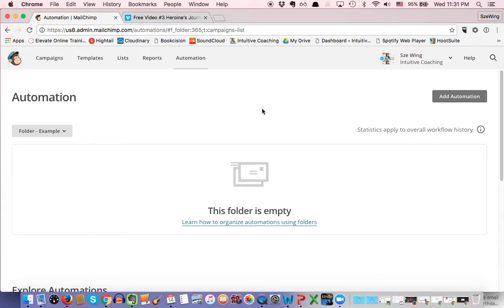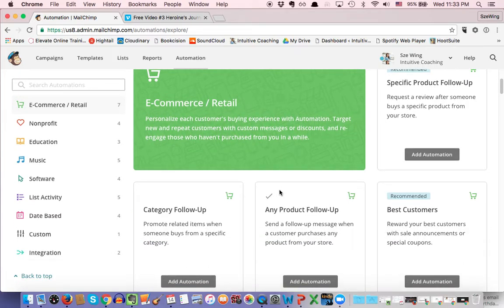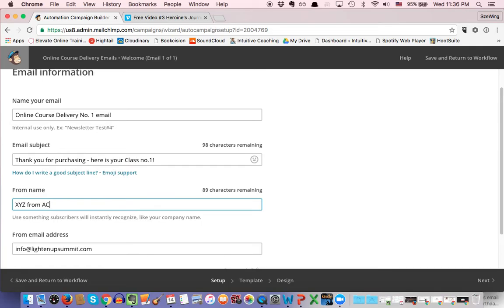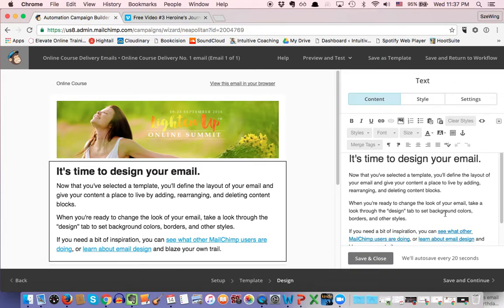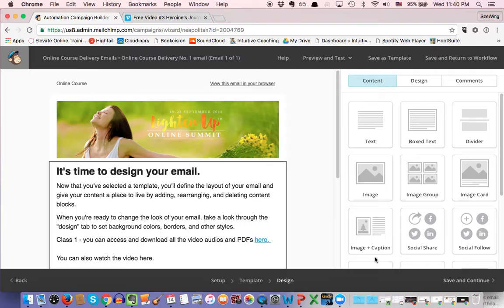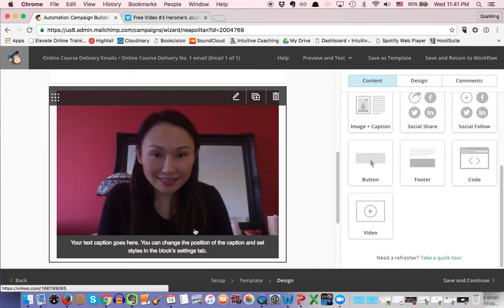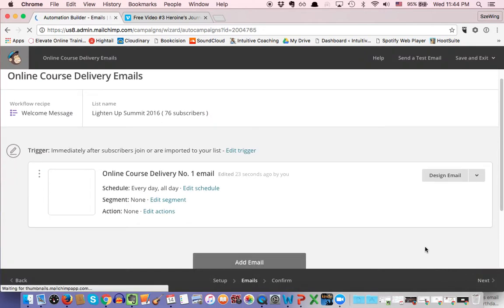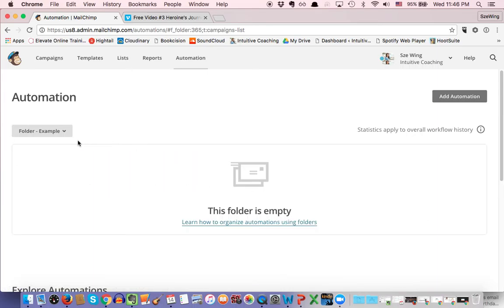Automation for Online Course Delivery Emails